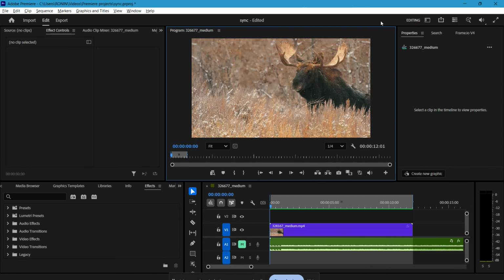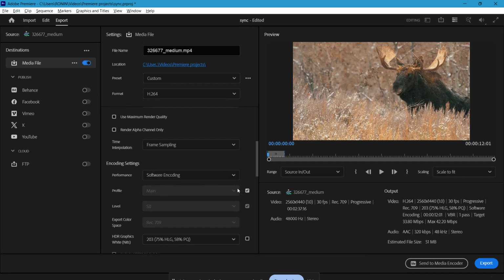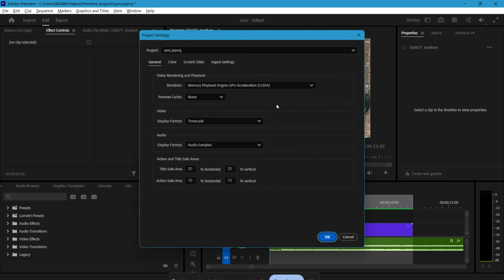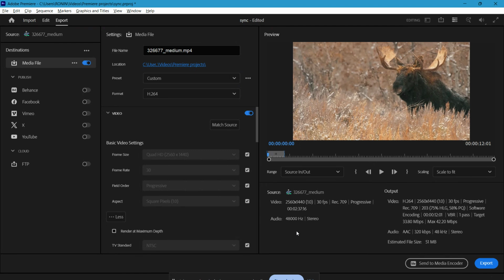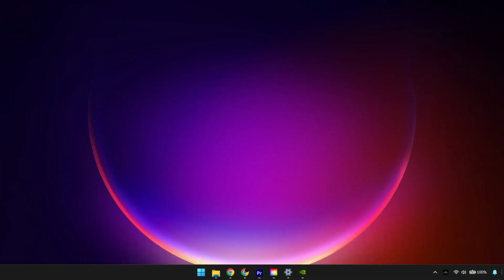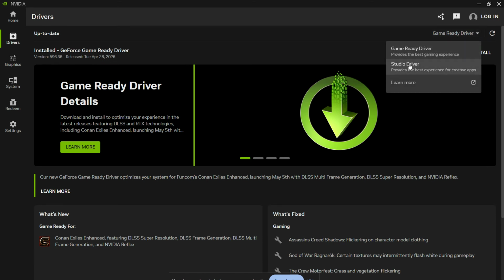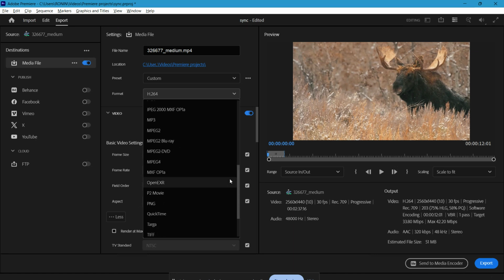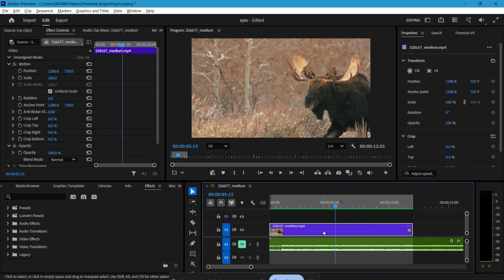Premiere Pro Error Code 29 (Easy Fix Guide)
Learn how to fix Premiere Pro Error Code 29, also known as Error Compiling Movie, using the most effective export and rendering troubleshooting steps.
Follow this guide to switch encoding modes, change the renderer, clear cache files, and identify the clip causing the export failure.

🕚Timestamps:
0:00 Intro
0:24 Switch To Software Encoding
0:55 Change Project Renderer
1:24 Clear Media Cache
1:53 Update Graphics Drivers And HEVC Support
2:21 Find The Problem Clip Or Effect
2:55 Recap And Outro

✍️What You'll Learn In This Video:
• How To Fix Premiere Pro Error Code 29
• How To Switch From Hardware Encoding To Software Encoding
• How To Change Mercury Playback Engine Renderer Settings
• How To Clear Premiere Pro Media Cache Files
• How To Update Graphics Drivers For Stable Exports
• How To Identify The Clip Or Effect Causing Export Failure
• How To Troubleshoot HEVC And GPU-Related Export Issues
• How To Prevent Error Compiling Movie In Premiere Pro

💡Pro Tips:
• Try Software Encoding first, because it is often the fastest fix for export-related GPU errors.
• If the export fails at the same percentage every time, focus on that exact timeline section.
• Remove heavy effects temporarily to isolate the problem faster.
• Keep your GPU drivers stable and updated for Adobe apps.
• Clear media cache regularly if you edit large or complex projects.